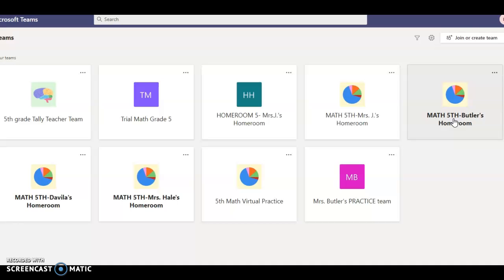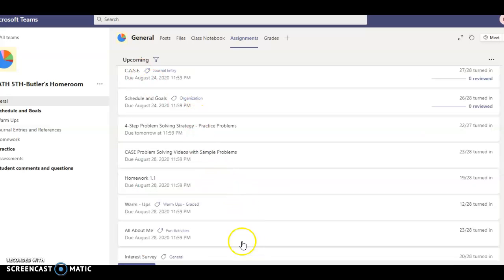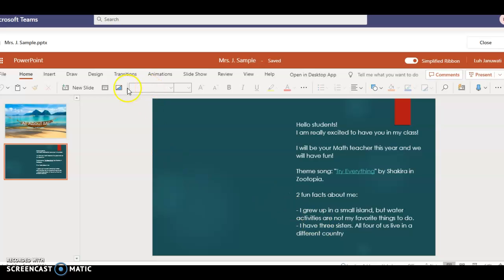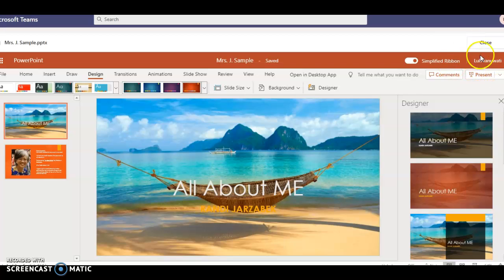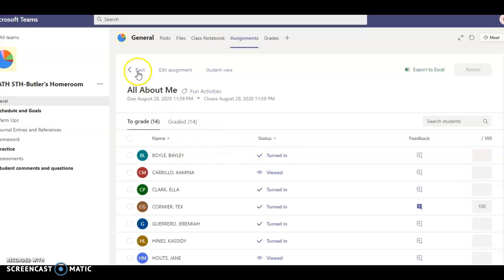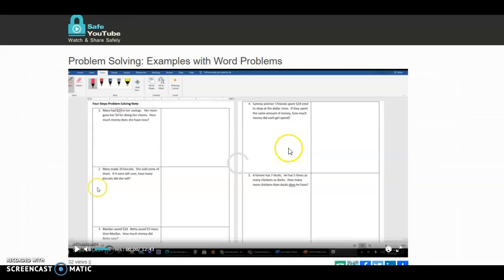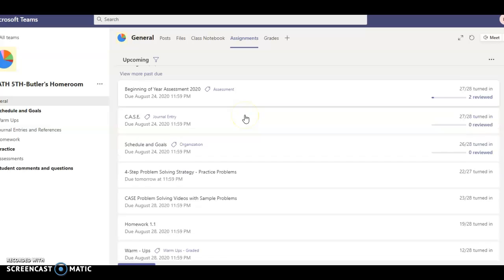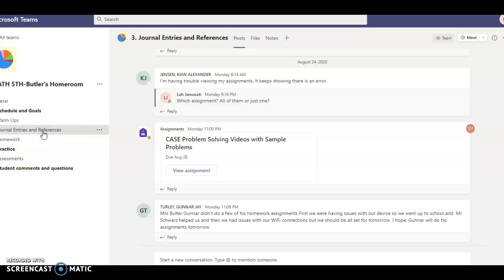How to access assignments on TEAMS